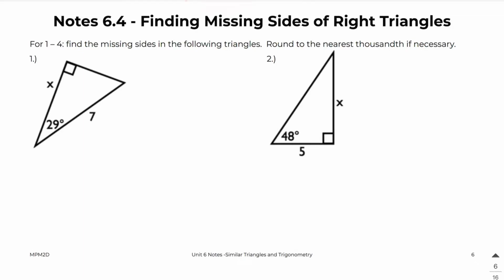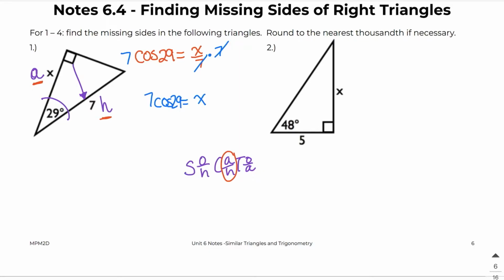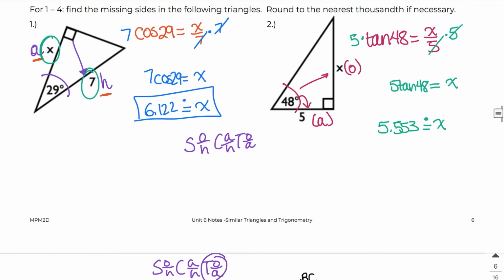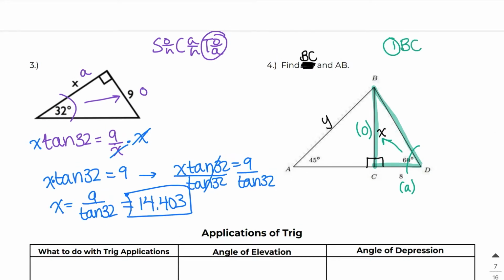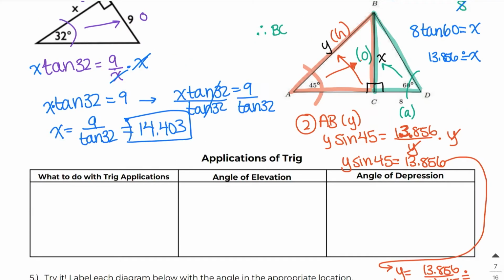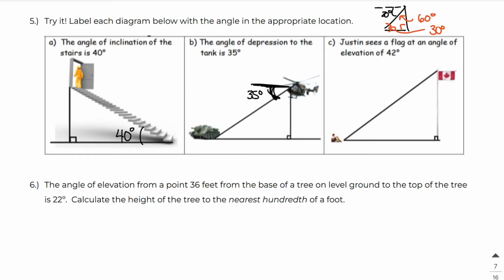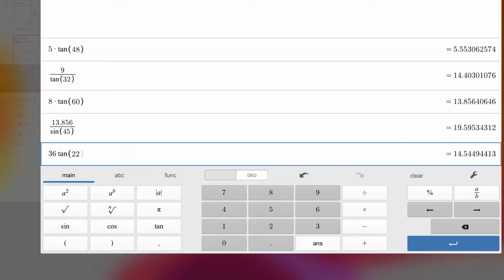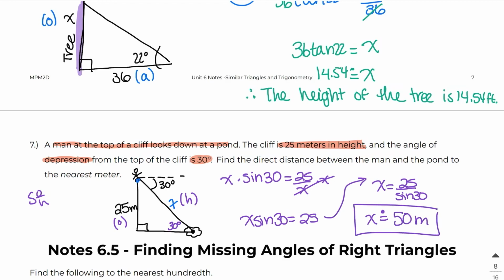Video #6.4 - Finding Missing Sides of Right Triangles